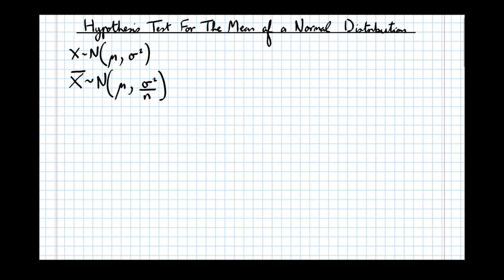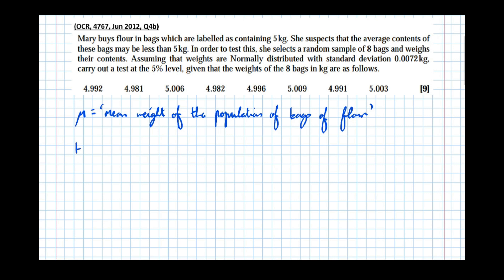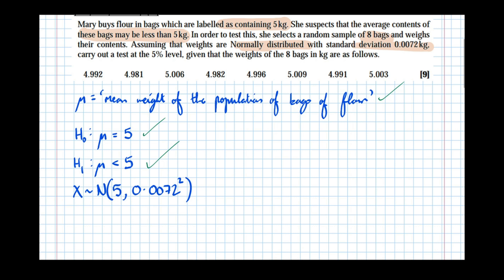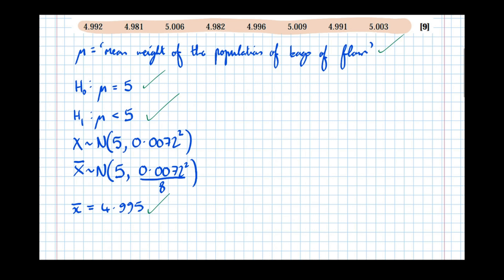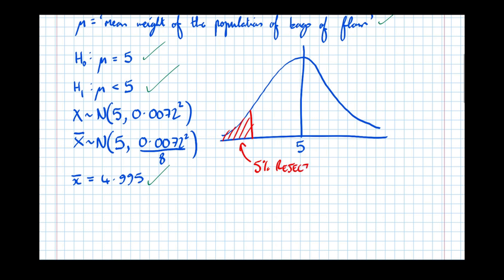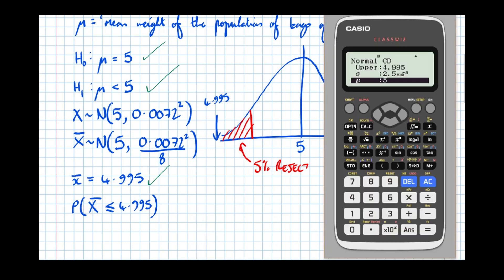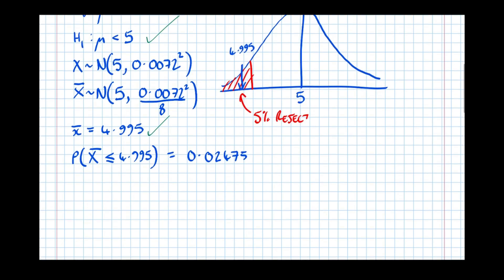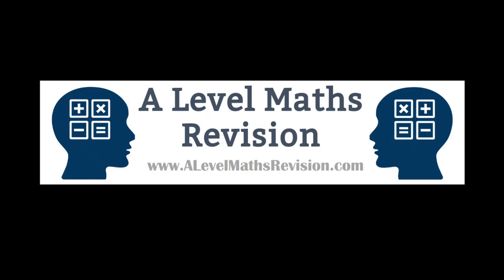Normal Hypothesis Tests For the Mean of a Normal Distribution [Yr2 Maths (Stats)]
An A Level Maths Revision tutorial on how to gain full marks on a Normal Hypothesis Test for the Mean. For more information on my one-to-one tutoring please